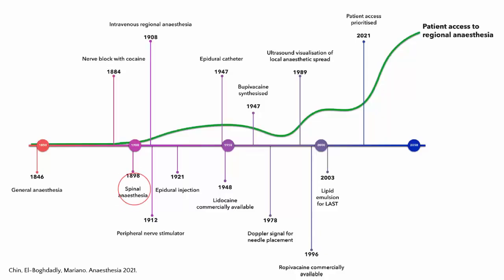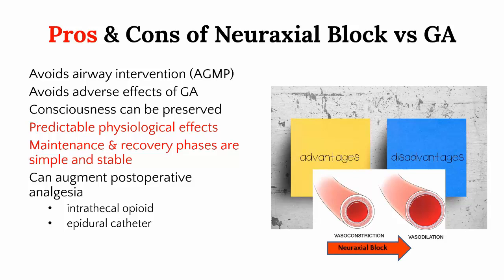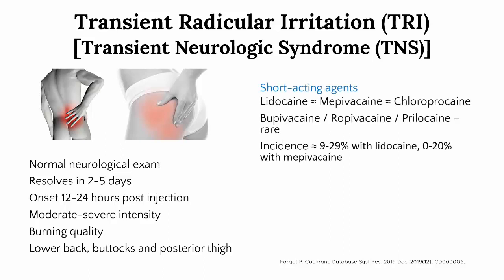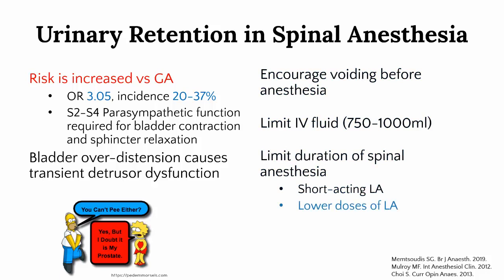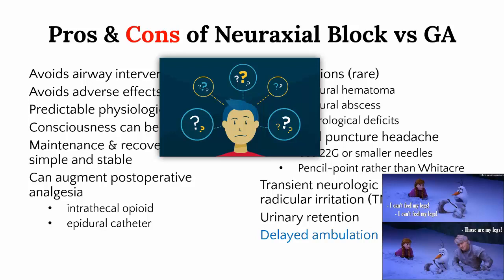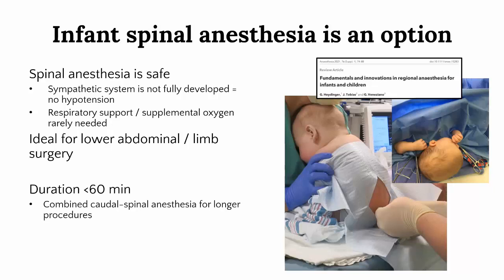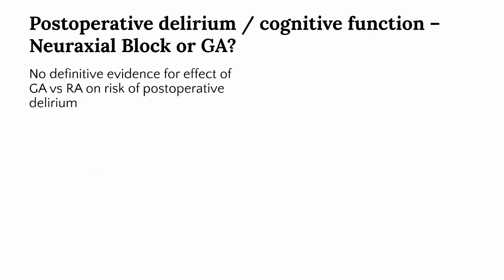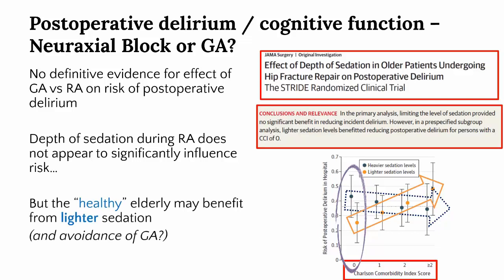(Part 1) Neuraxial Blockade in Modern Anesthetic Practice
This is Part 1 of a lecture delivered to the Malaysian Society of Anaesthesiologists in March 2021 that discusses the current role for spinal and epidural anesthesia  Part 1 covers:
00:29 - pros and cons of general vs spinal anesthesia
02:25 - transient radicular irritation
03:54 - urinary retention in spinal anesthesia
05:45 - pediatric spinal anesthesia
08:30 - impact of spinal anesthesia on postoperative cognitive dysfunction and delirium